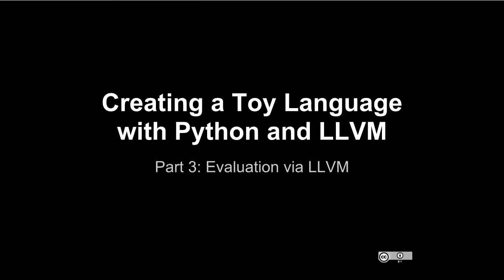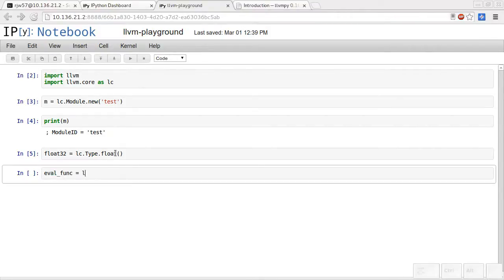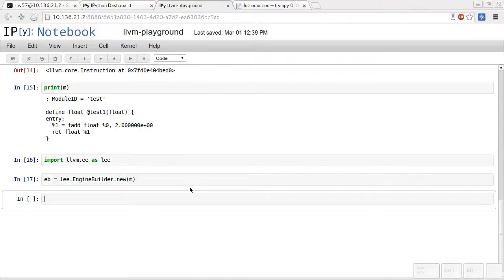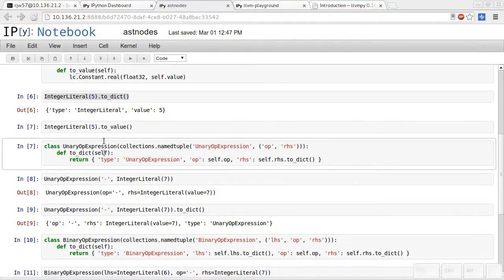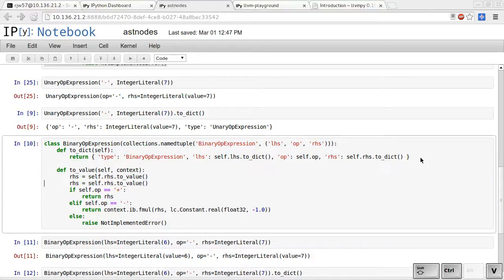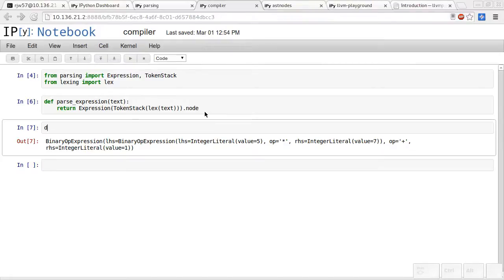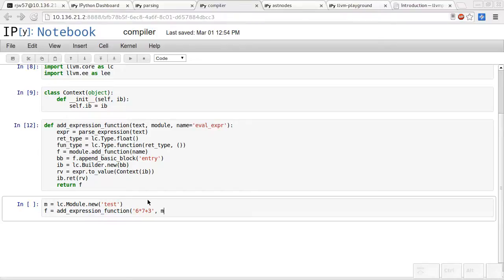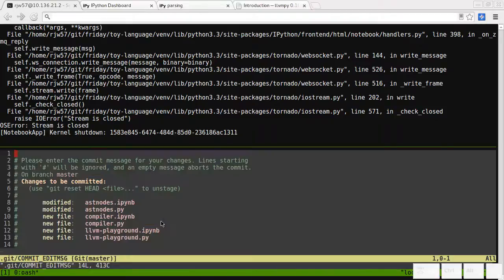Creating a toy language with the Python, LLVM and the IPython web notebook, part 3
On Friday afternoons I try to learn how to do something new with either a program, a programming library or a new programming language. This is mostly for my own education but I've decided to record them, edit out the worst of the 'uhms' and 'ahs' and upload them for all to see. First in line is a series of videos of me creating a toy programming language with its own compiler using LLVM, Python and the IPython web notebook.

In this part we get to the point where we've JIT-ed an expression parser.